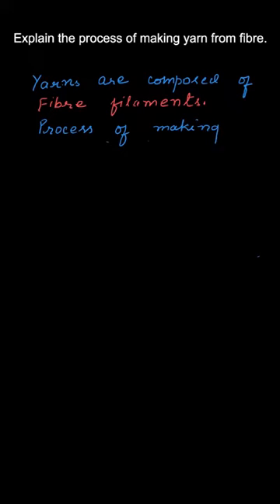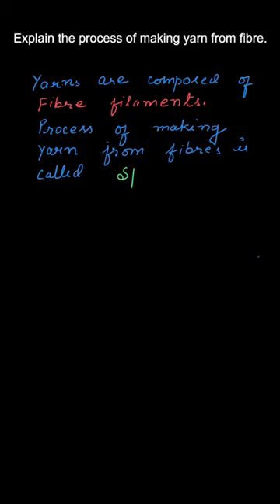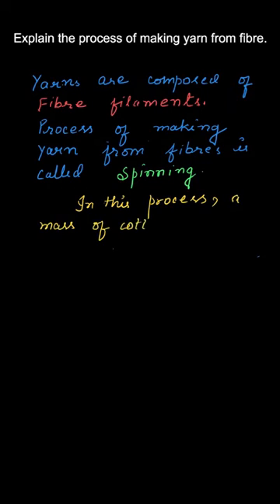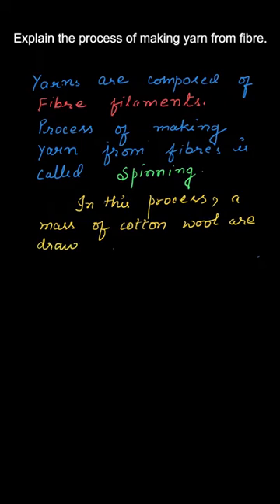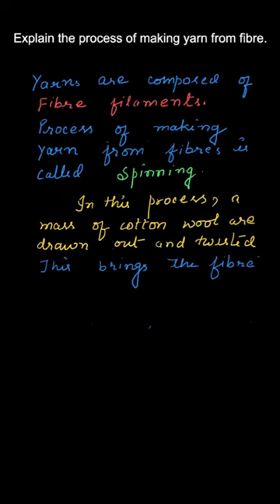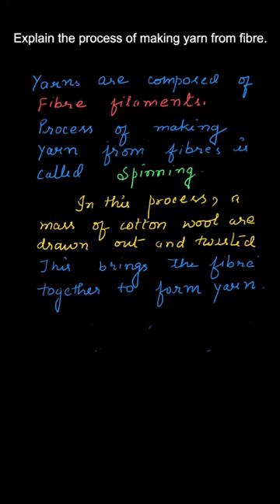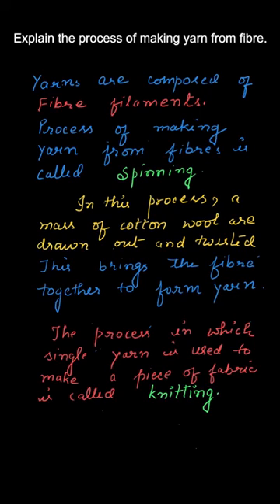Explain the process of making yarn from fibre. Class 6 Science, Ch-3 Fiber To Fabric, Ex 3.1, Q-6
Explain the process of making yarn from fibre.

Fiber To Fabric  NCERT Science Class 6

Name the source from which litmus solution is obtained. What is the use of this solution?

👉 Brainly Textbook Solutions: Click below to find step-by-step solutions to the problems in your textbook, created by experts.

We hope this video answered all your questions and cleared all your doubts. To find more answers related to ""Class 7"" follow the playlist below: Link of playlist